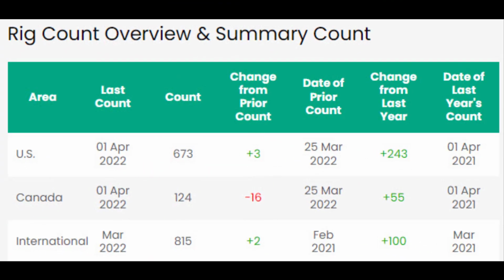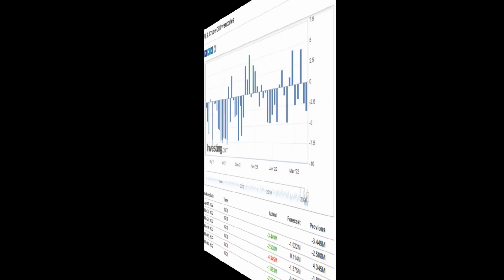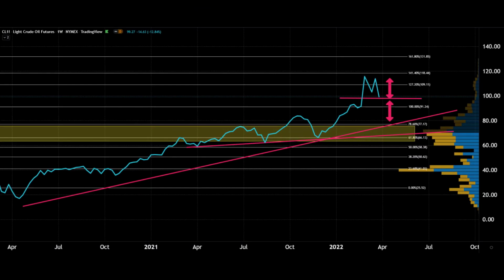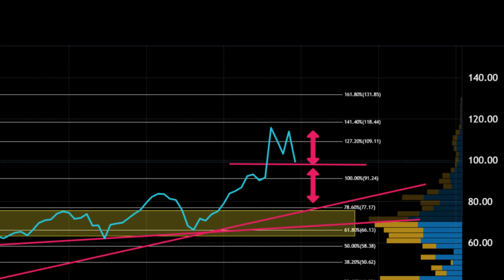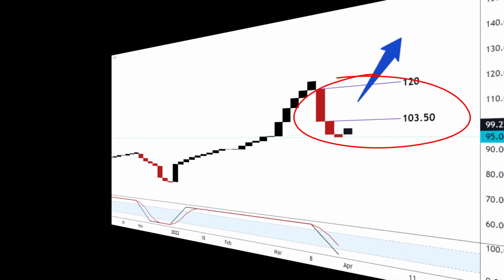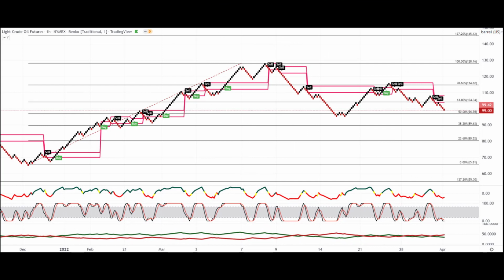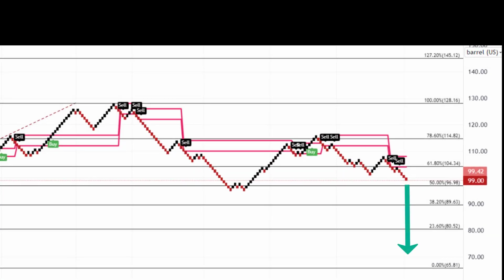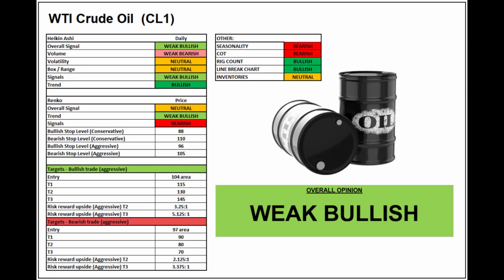WTI Crude OIL PRICE Analysis - the price battle is on: Bulls vs Bears - who will win!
The battle for the oil price direction is hotting up making it volatile and tricky to trade! Whose winning the battle? I take a look at the charts, sentiment and fundamentals to see where the price is heading next.

Stephen